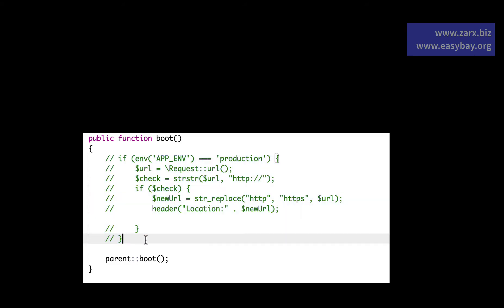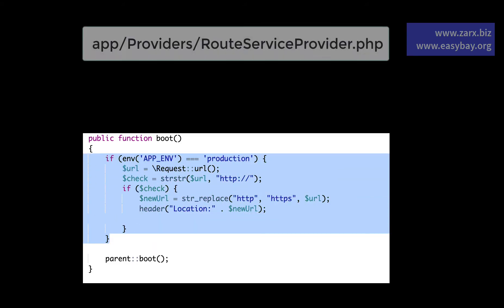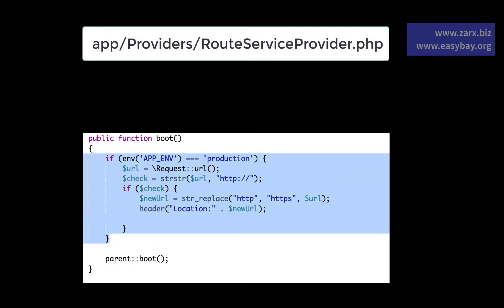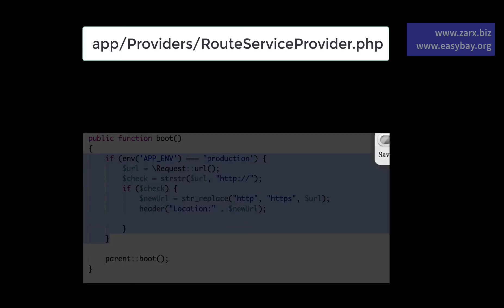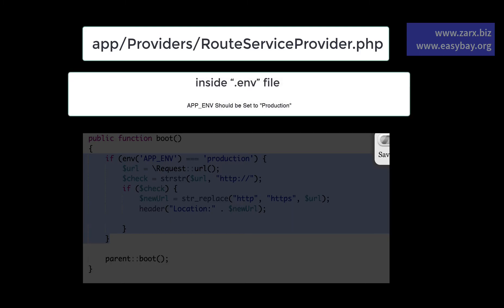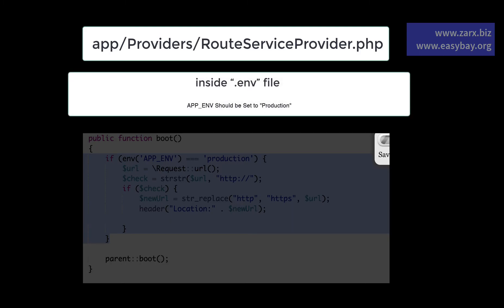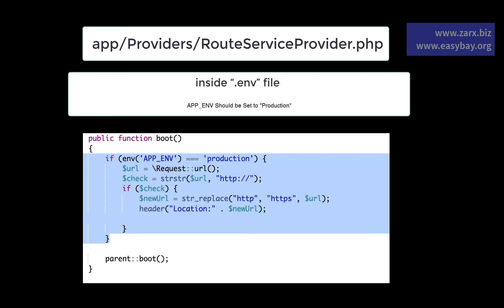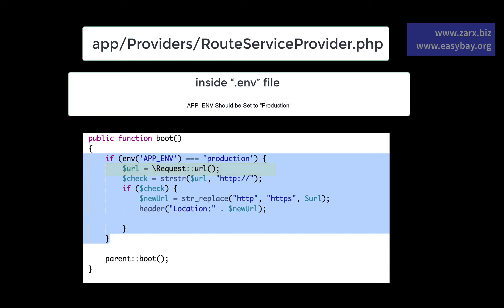Force https in laravel | Force https redirect laravel | Force redirect to https | Updated 2021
ZarxBiz Offers